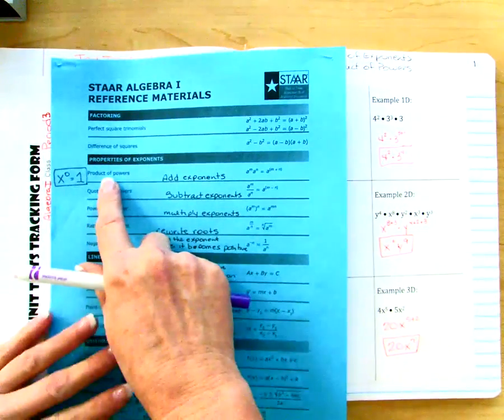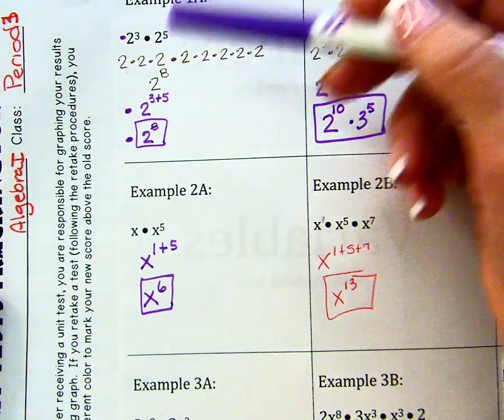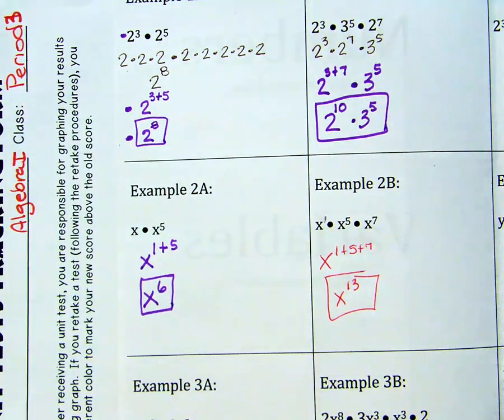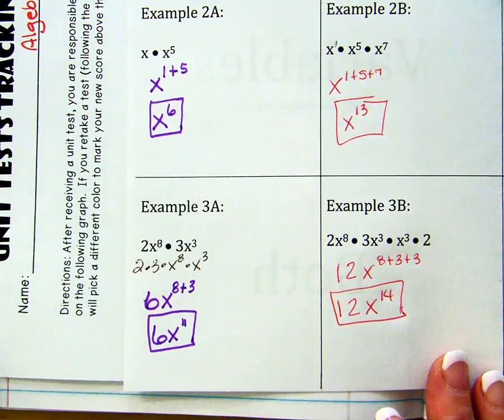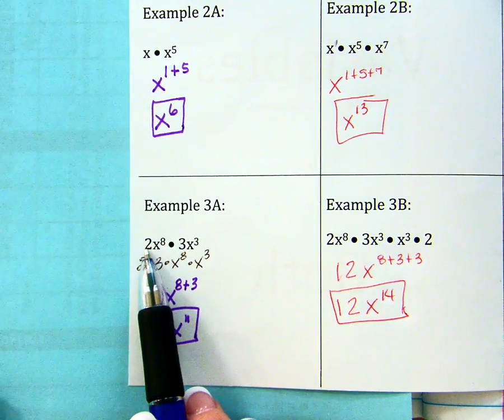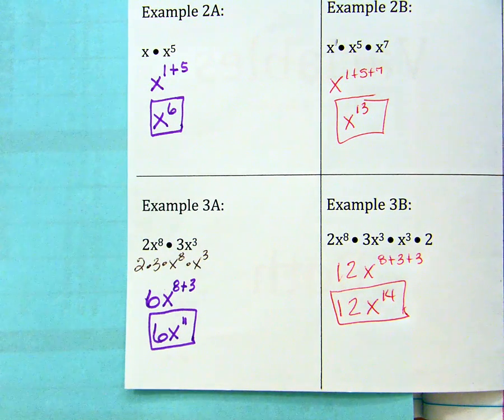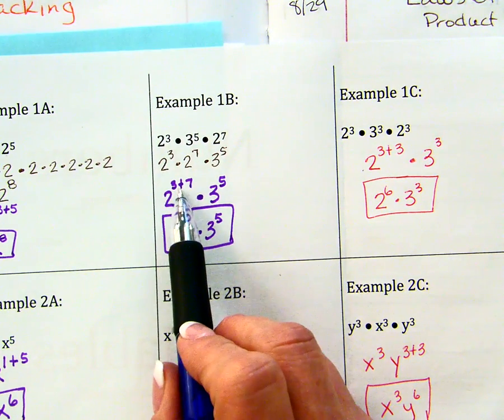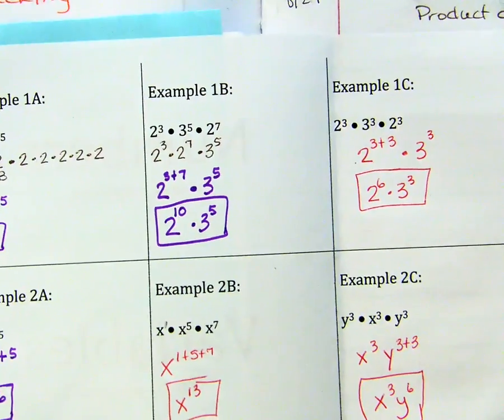16 17 Product of Powers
Notes on how to apply the Law of Exponents - Product of Powers